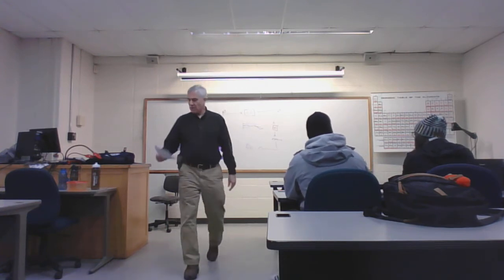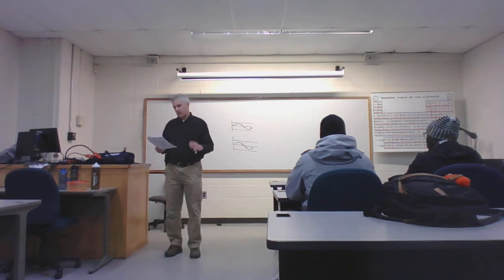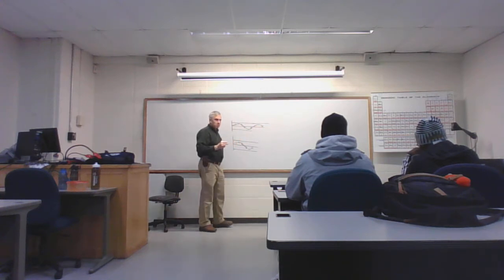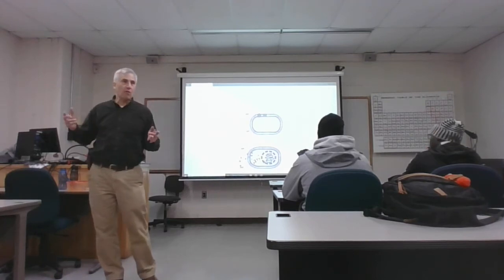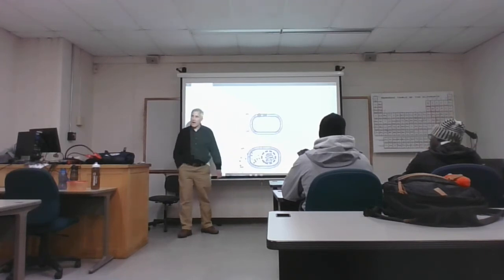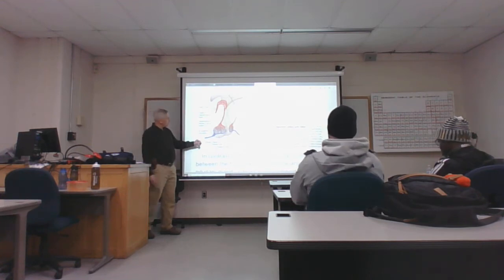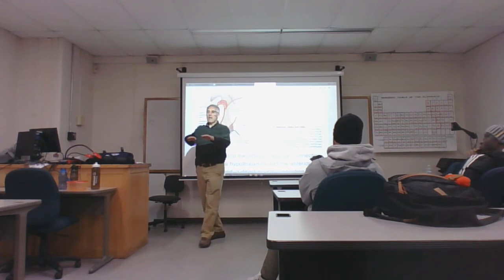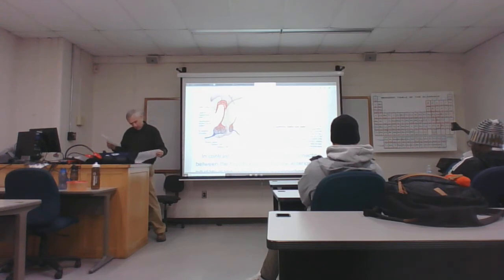WIN 20181206 18 51 51 Pro